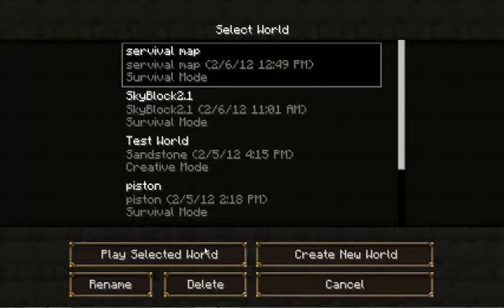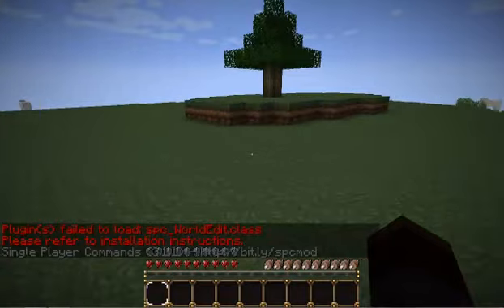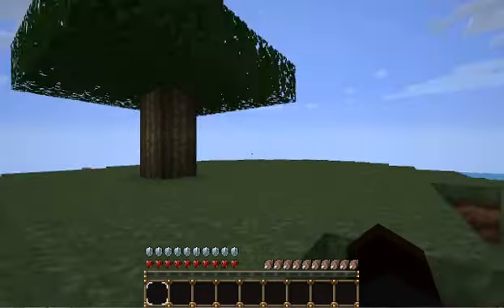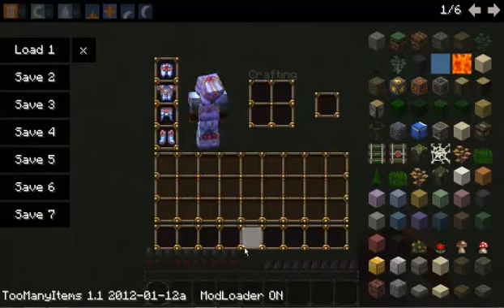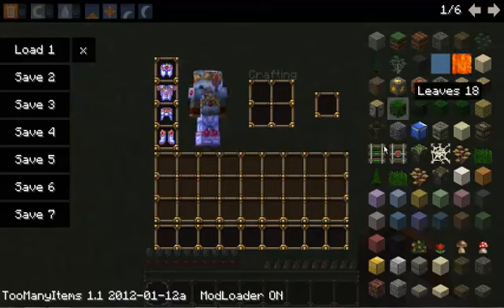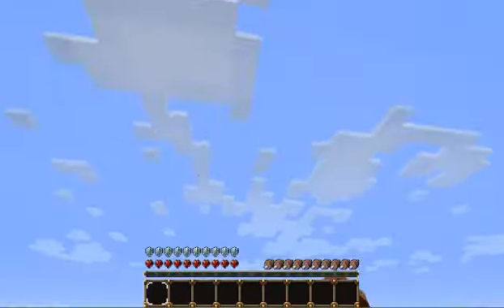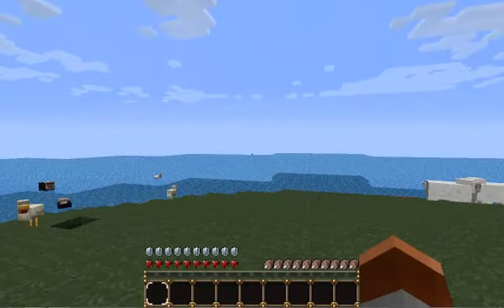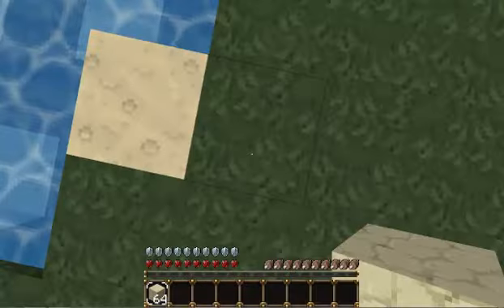my servival island